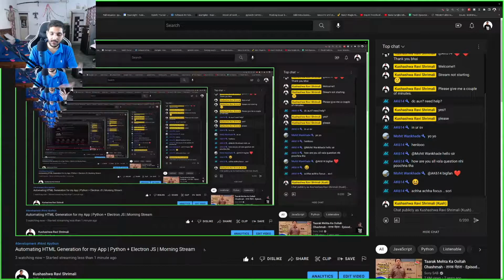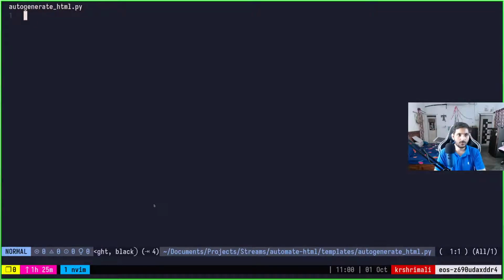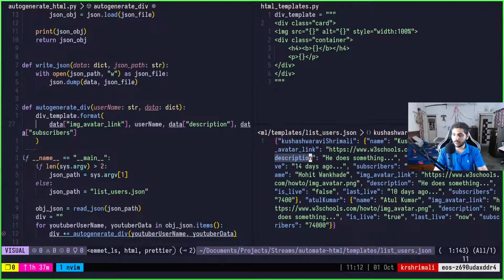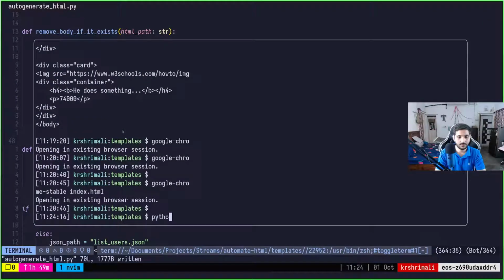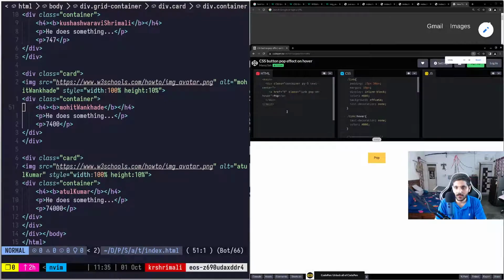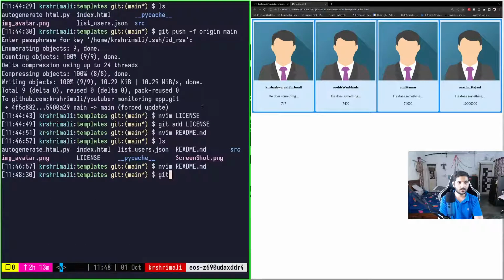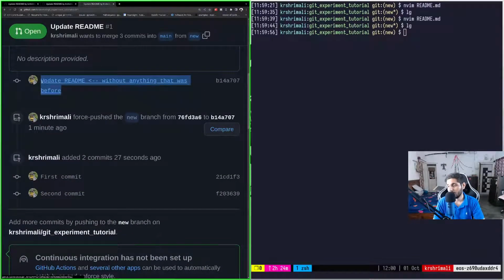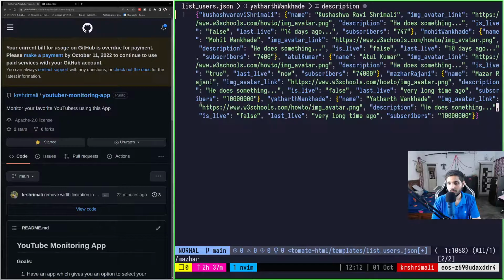Automating HTML Generation for my App | Python + Electron JS | Morning Stream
Happy to be back! :)

Timestamps:

placeholder - will be added post-stream. Thanks!

About me: (Name: Kushashwa Ravi Shrimali, you can call me Kush as well). A few links:

Streaming Gear

1. Mic: Blue Yeti Pro
2. CPU: Intel i5-10400F (12) @ 4.300 GHz (Memory: 32 GB)
3. GPU: NVIDIA GeForce RTX 2060 (Memory: 6 GB)
4. Monitors: BenQ 24 inch (Count: 2),

Development Gear

1. OS: Endeavour OS
2. Kernel: Linux 5.18
3. Shell: zsh (oh-my-zsh customization), theme: bira

Incoming hashtags for YT promotions, sorry - I never wanted to do it but... (I've survived somehow for a year by not doing it, but if that's how YT works - then sure...)